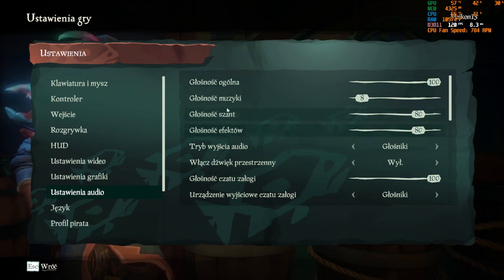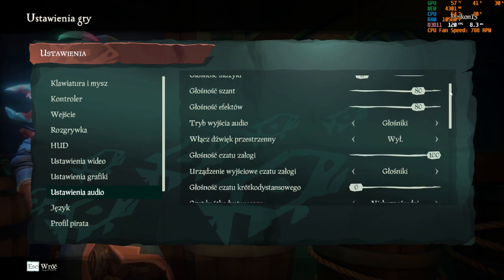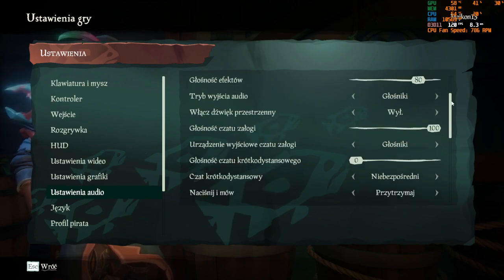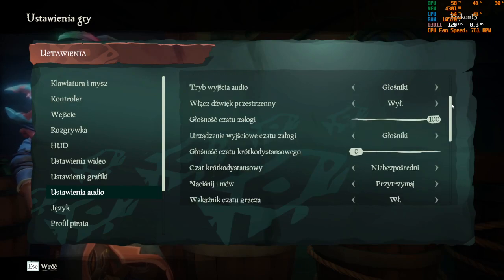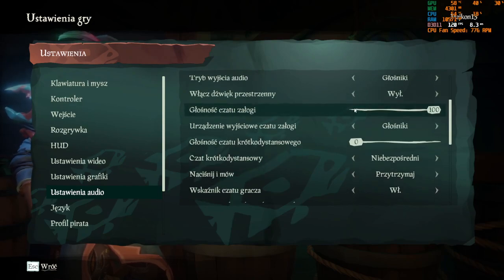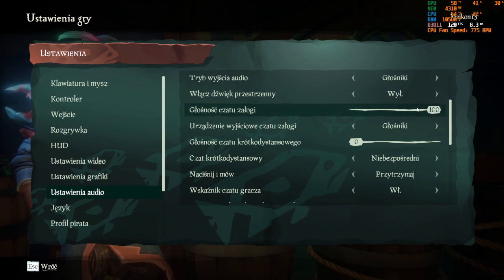How to turn OFF and ON voice cha [Sea of Thieves]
Since I couldn't find any video explaining this I post this video explaining.

So there are 2 zips with voice chat volume: first is your crew voice chat, second is global voice chat so with all the people that are nearby.
Although even if u set global voice chat to 0 they still will be able to hear you I think? I don't know if u can talk only to crew and in global voice chat not.